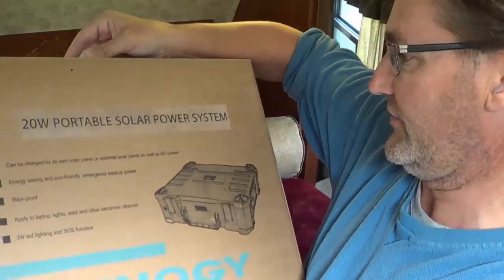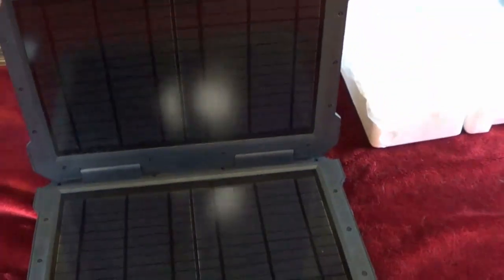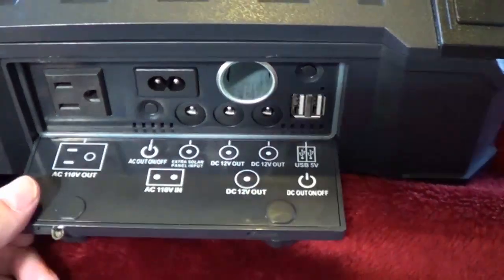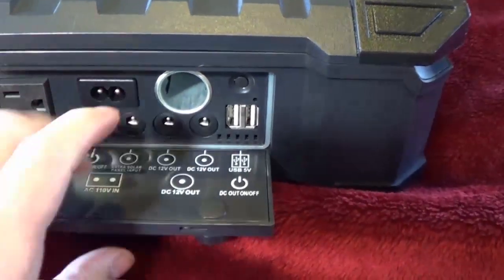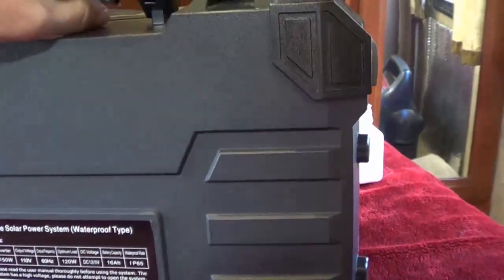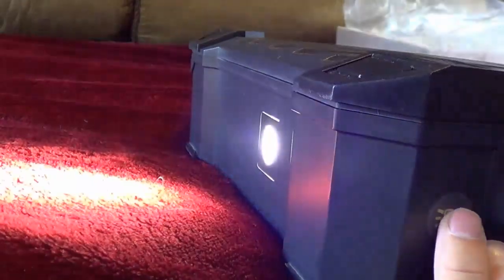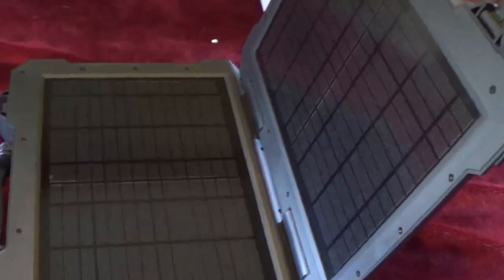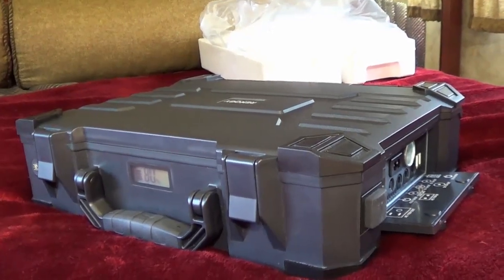Renogy Solar Firefly Review Part One - The Unboxing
Recently I installed a 200 watt solar panel kit on our RV from a company called Renogy So far after several months of boondocking I

The folks at Renogy really liked my video and blog post and asked me if I'd be willing to try out a new product they have just released called the Firefly. Being the gadget geek that I'm the answer was a of course a big YES.

The Renogy Firefly is a compact suitcase style portable power pack with 2 -10 watt solar panels installed so it can recharge itself with out plugging in. Ideal for off the grid camping or as an emergency power source.

They have *loaned* me a Firefly for a few months to use and see what I honestly think about it. I've decided to split up my review into several videos, starting with this one -  The unboxing and my initial impressions.